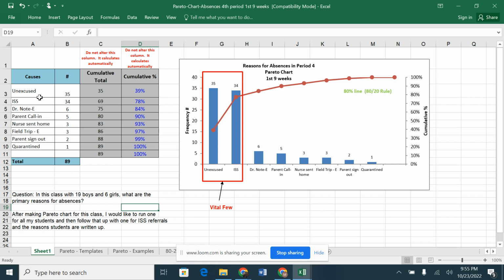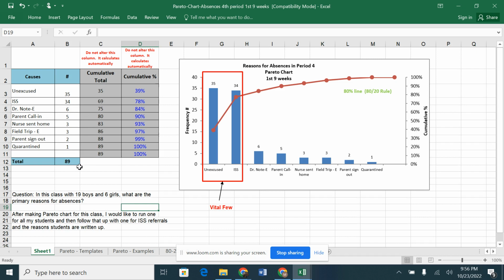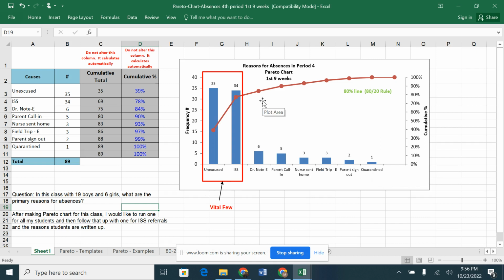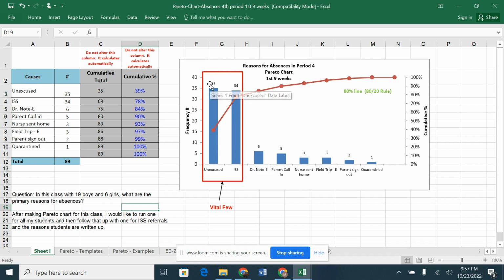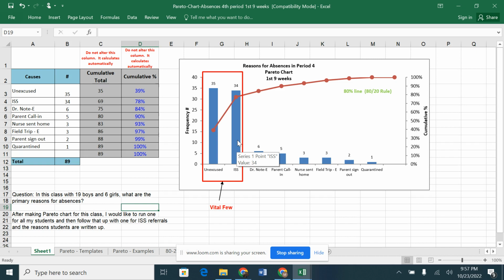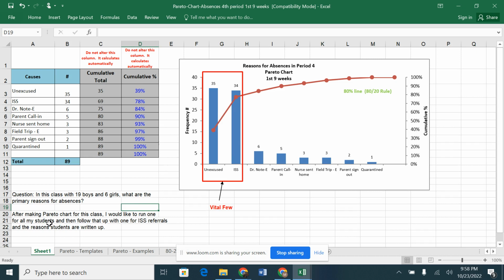Garland Pareto Chart